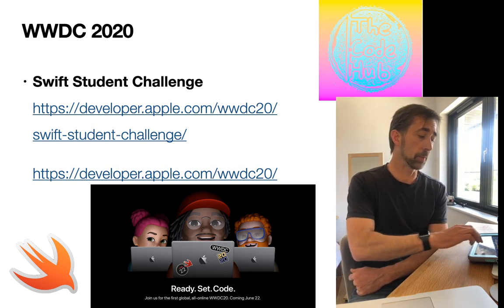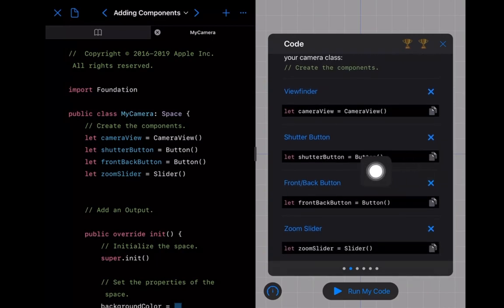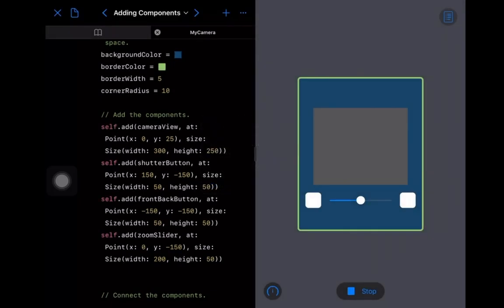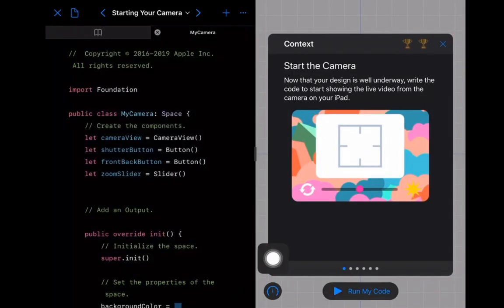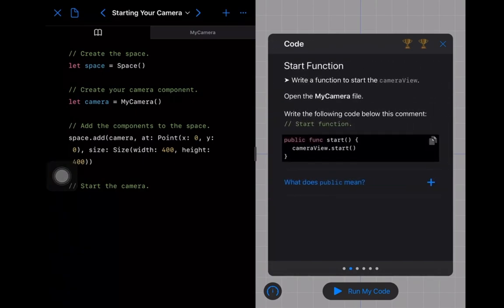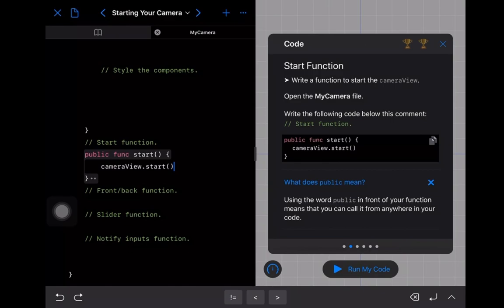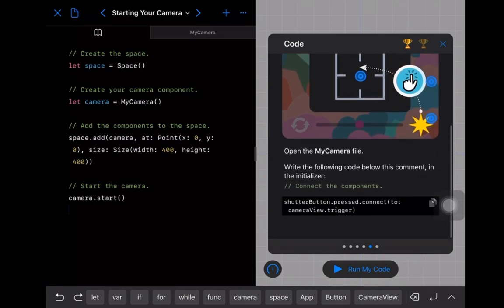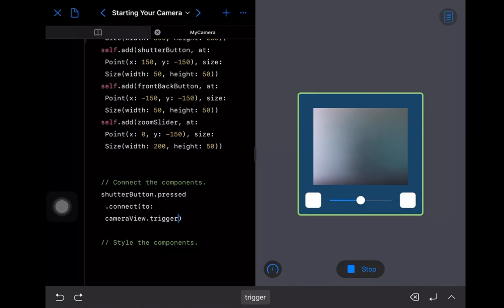The Code Hub: Coding at Home: Day Thirty Three, Assemble Your Camera: Add the Components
We add our cameraView, shutterButton, frontBackButton, and zoomSlider to our MyCamera class and start to hook some of them up!

Our camera view will now show the preview from the back camera on our iPad and the very last thing we did was hook up the shuttle button `pressed` property! We'll go into that one in more detail tomorrow.

For a refresher on classes, we posted a video on Classes this morning that might help: